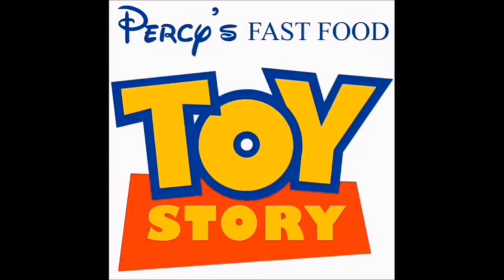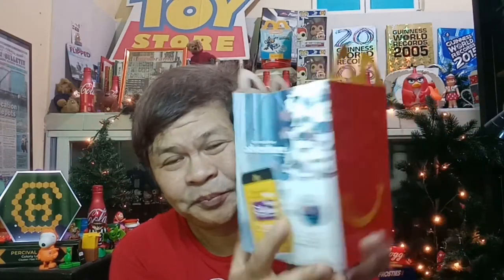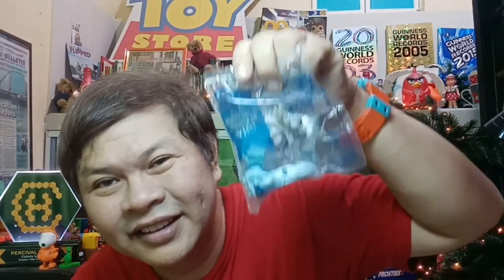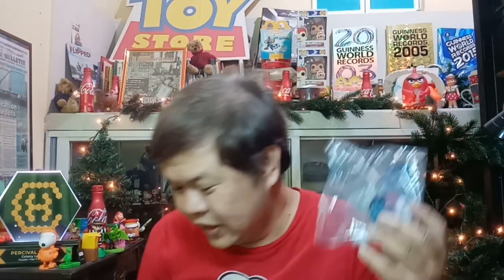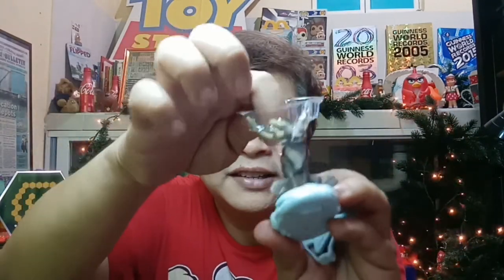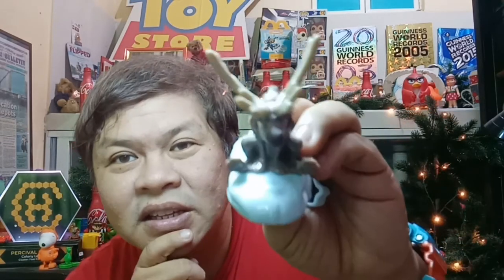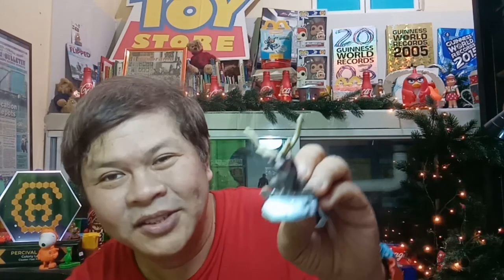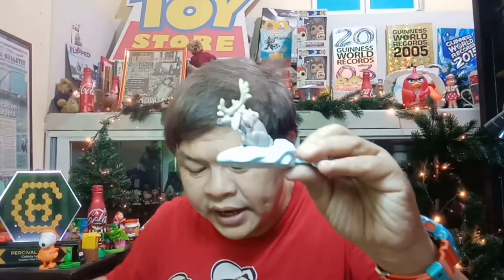Sven Frozen II (McDonald's Happy Meal 2019)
On November 4, 2014, Percy's Fast Food Restaurant Toys Collection was declared the Largest by the Guinness World Records at 10,000 unique pieces from McDonald's, Jollibee, Burger King, KFC, Wendy's, Chick-Fil-A, Carl's Jr., Hardee's and other Fast Food Restaurants. This blog highlights and celebrates each individual toy's story included in the collection as all of them are now Officially Amazing!!! (One Fast Food Toy will be featured every day.)